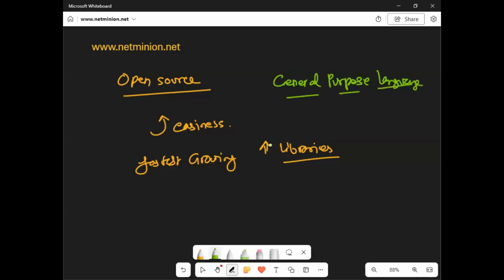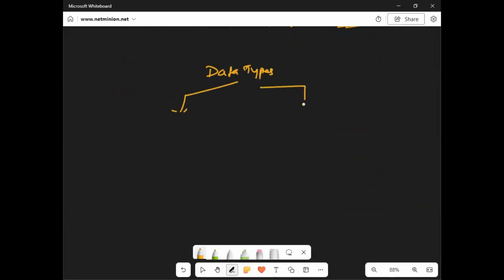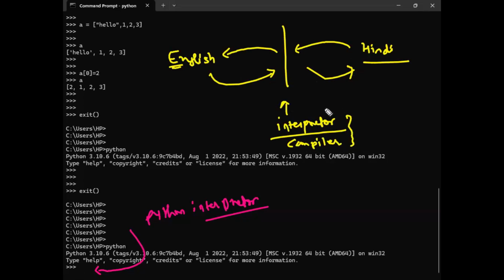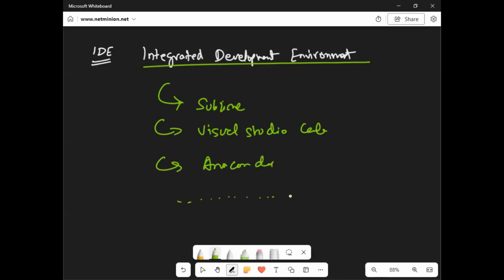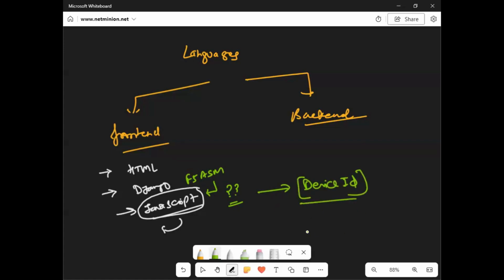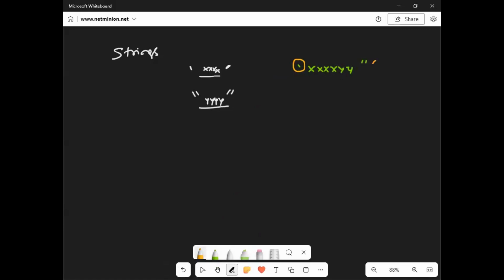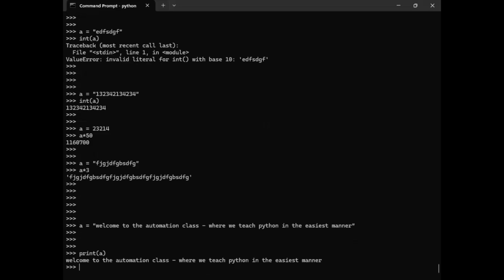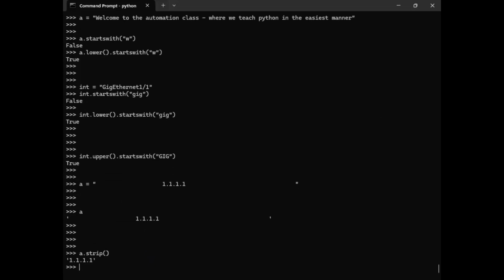Want AUTOMATION Success? Watch This Now! Python Automation SECRETS F5 Engineers Wish They Knew!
Thanks Upfront,
NetMinion Team.